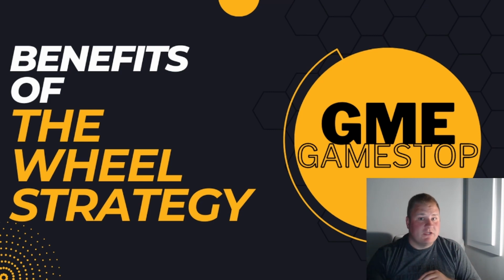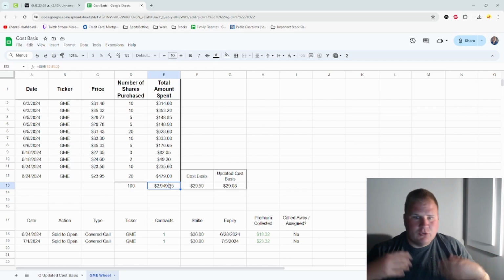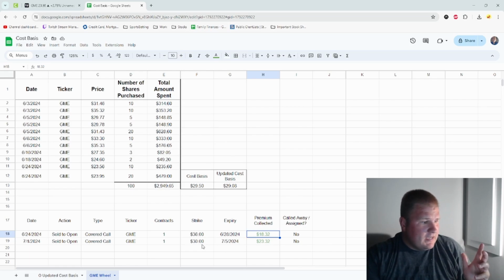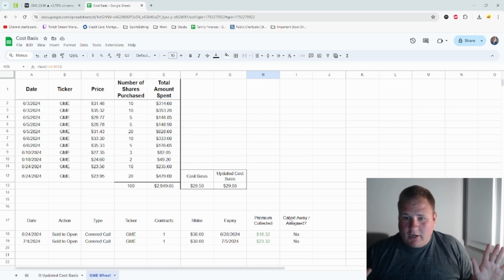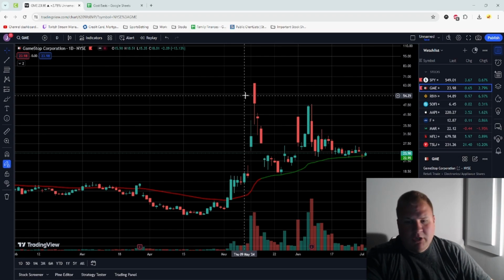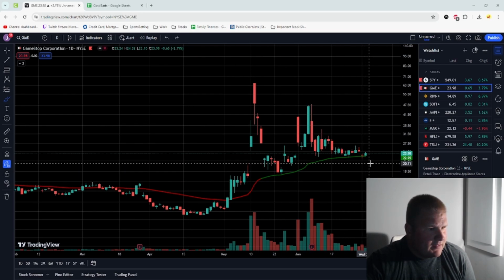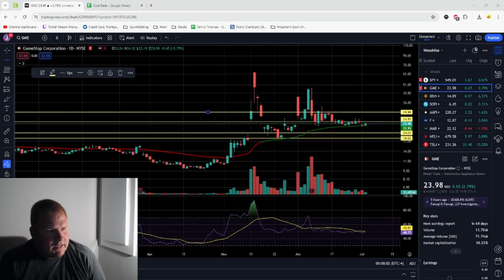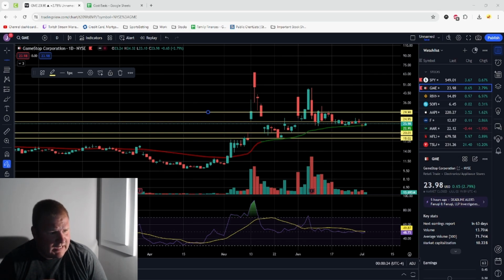The GME Wheel - Episode 1 - A New Journey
Join me as I strive toward financial freedom using the wheel as an options strategy!